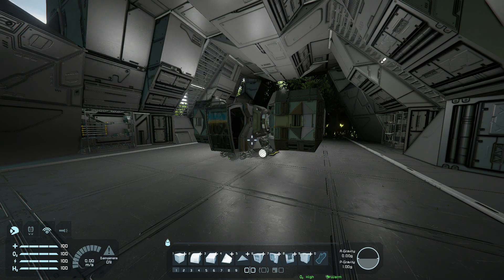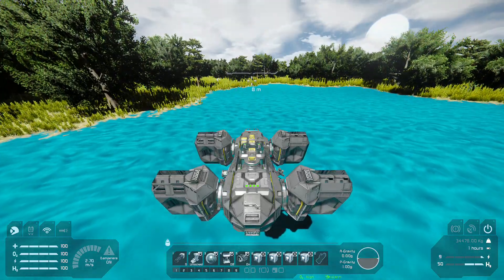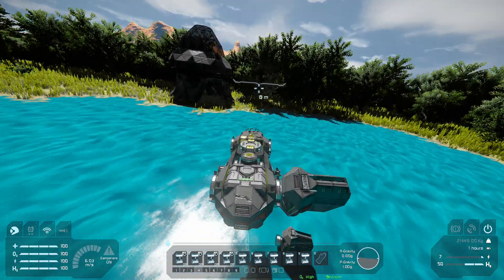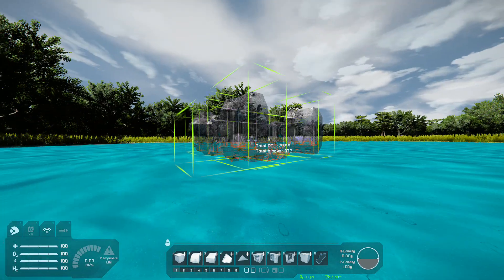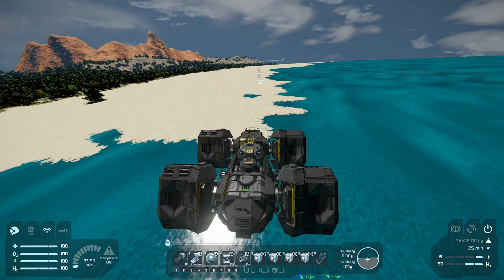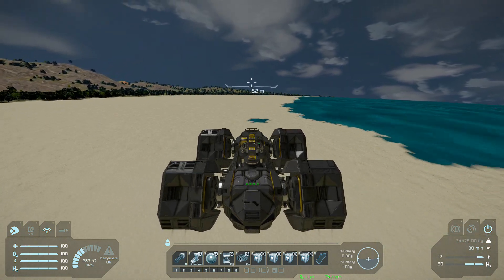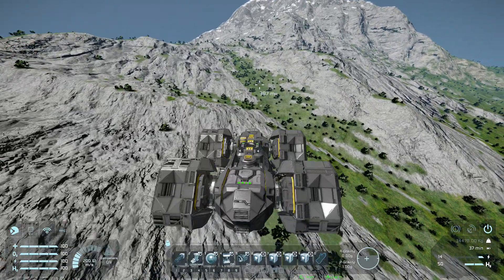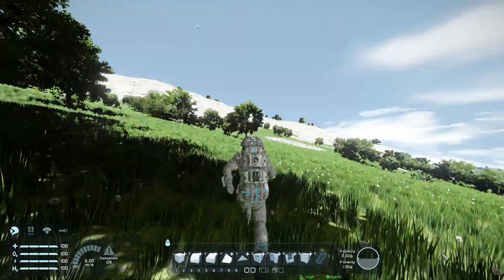Vector Thrust Ship / Blueprint Showcase / Space Engineers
A showcase of a Space Engineers ship with vectored thrust / moving thruster pods, very cool, if I say so myself